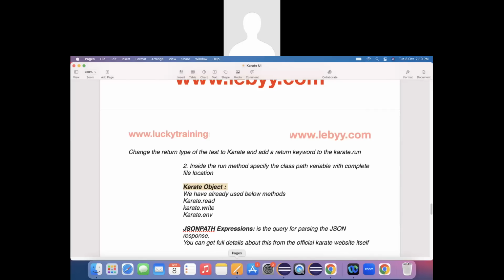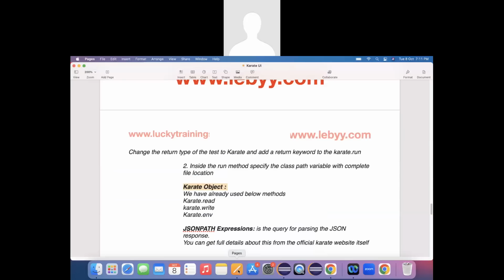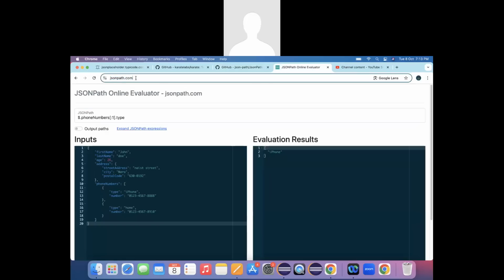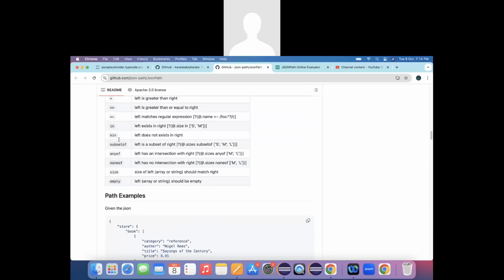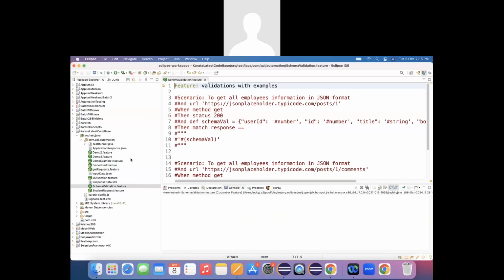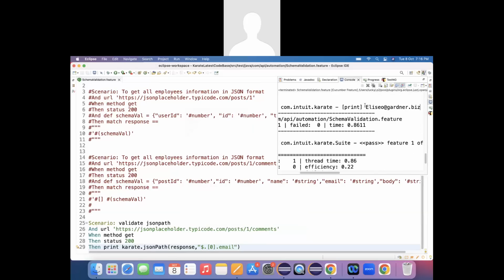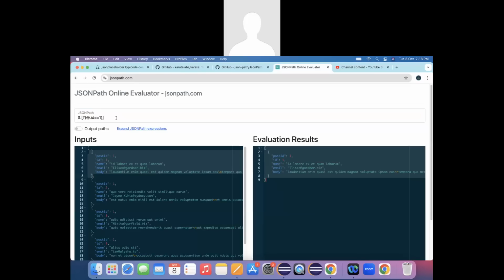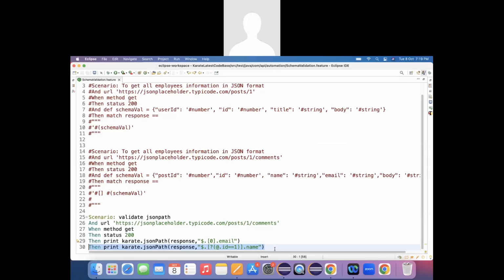Karate framework karate jsonpath 1| Karate Tutorial for Beginners